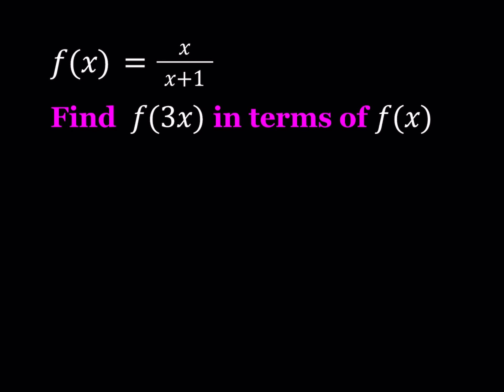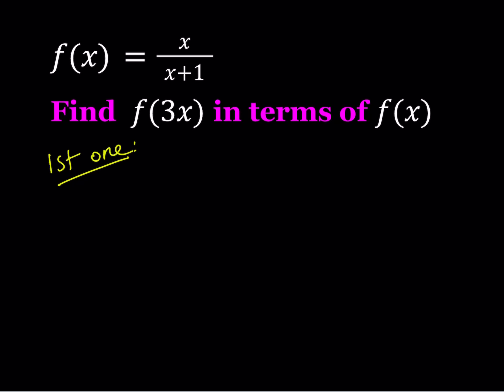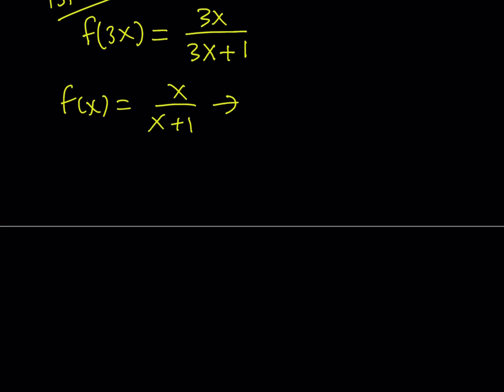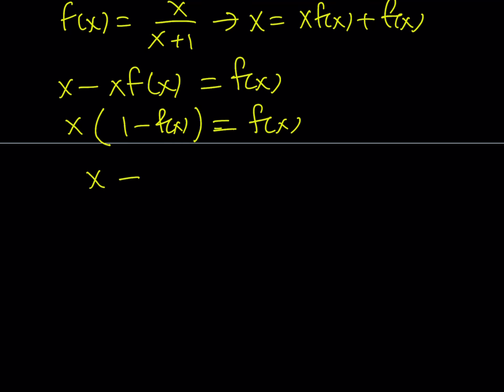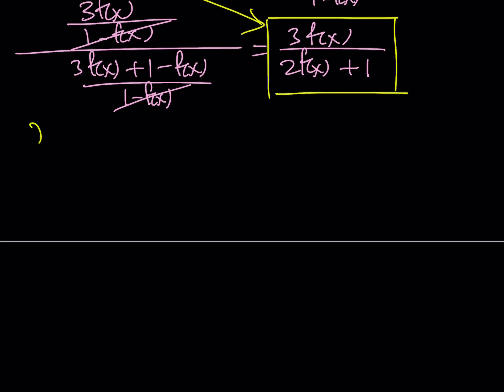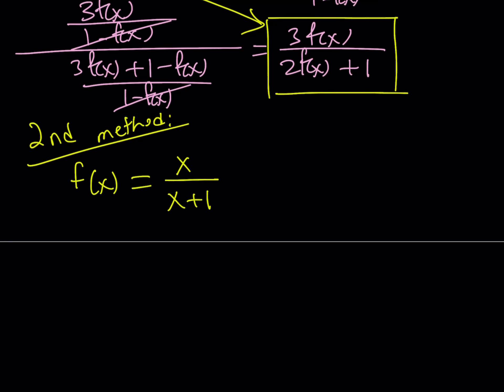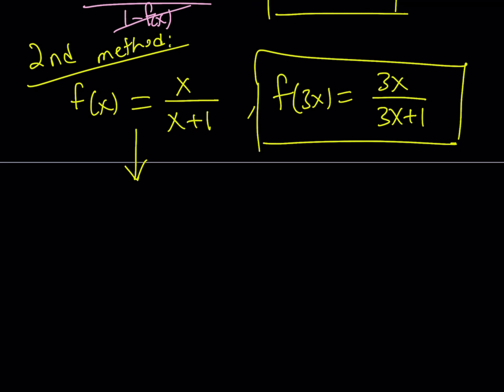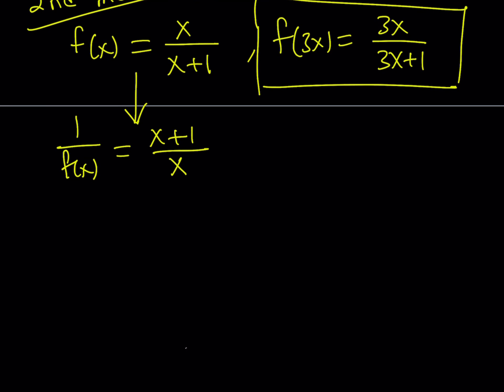Finding f(3x) in terms of f(x) when f(x)=x/(x+1)